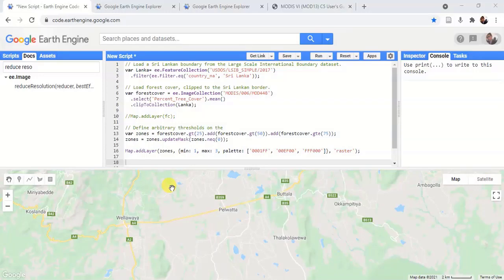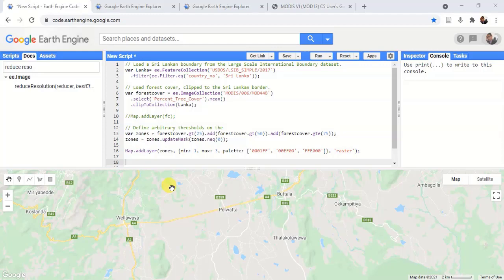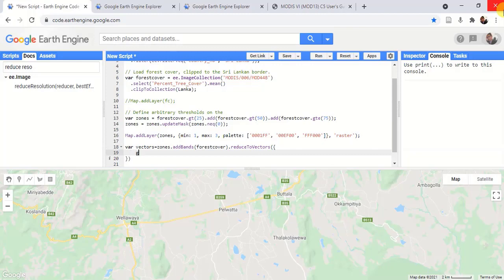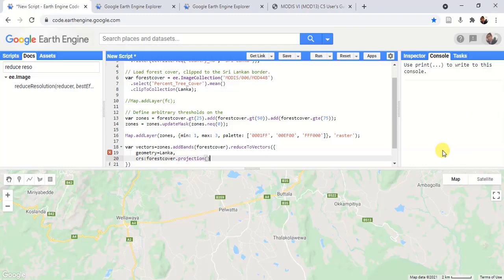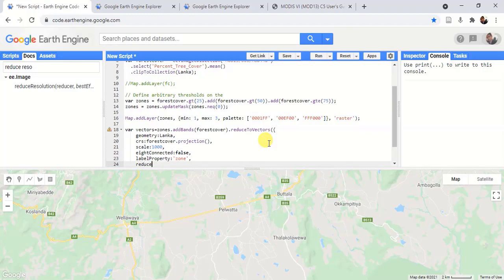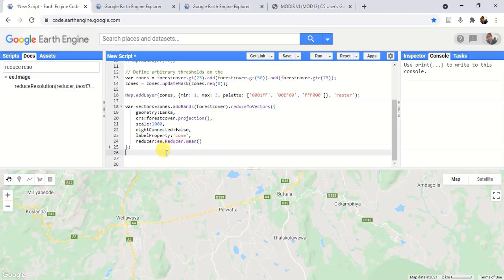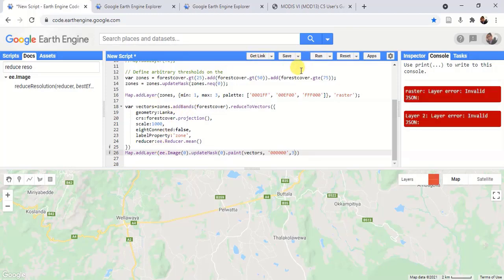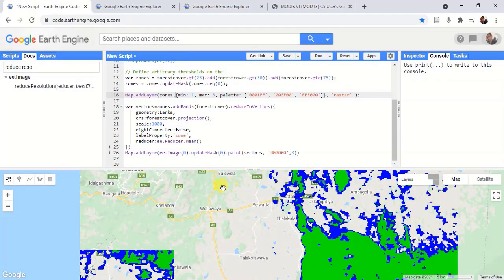S3 L16 Convert Raster Data to Vector Google Earth Engine